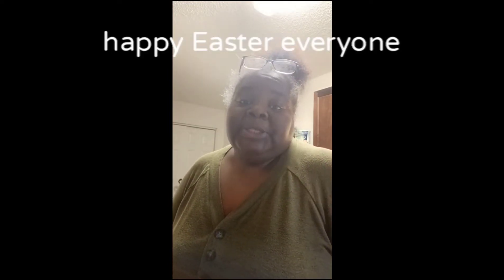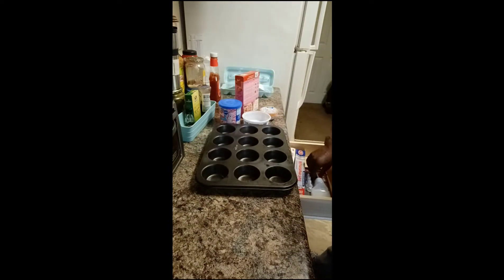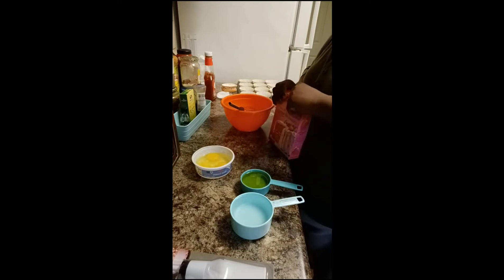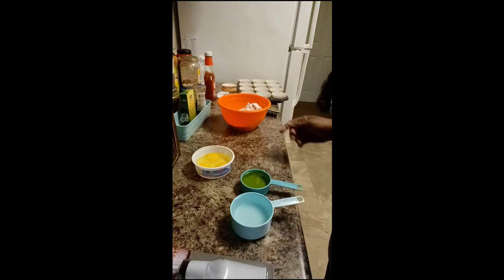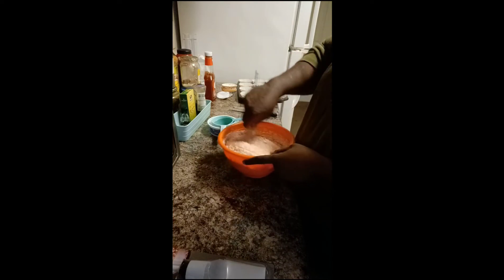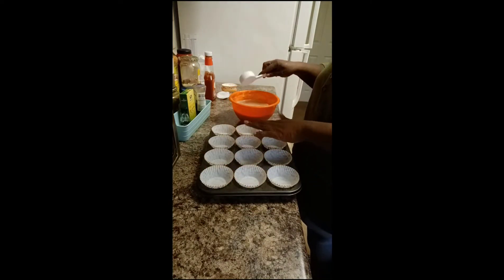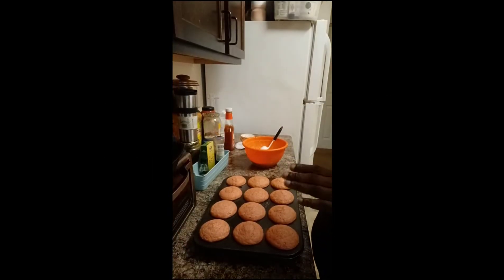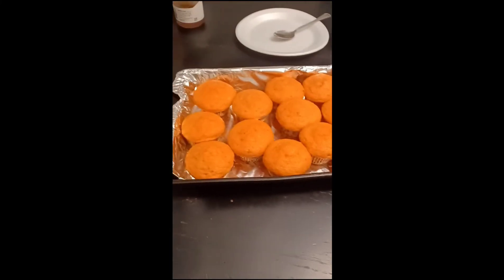strawberry cupcakes| delicious treat for Easter Sunday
I ended up making a strawberry cupcakes DD and her cousin couldn't make them because I had to take him home. So if you guys enjoyed this video like, share, comment, subscribe hit the notification Bell hit a thumbs-up and let me know how you like those cupcakes God leave a comment down below.